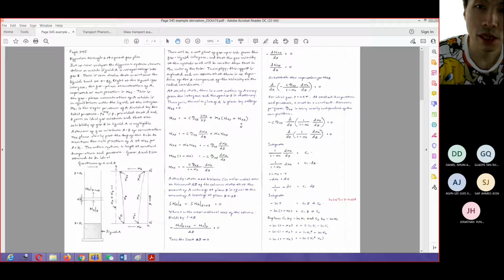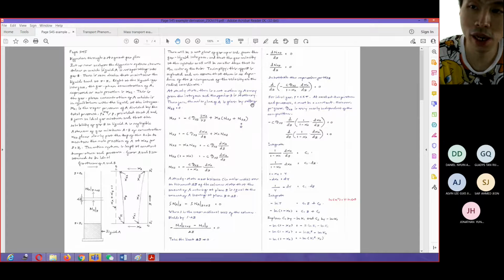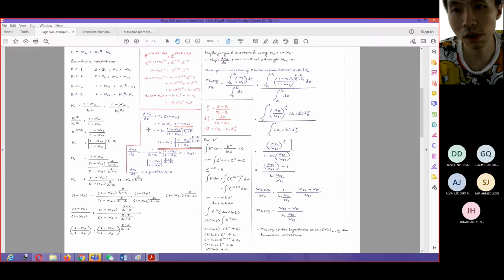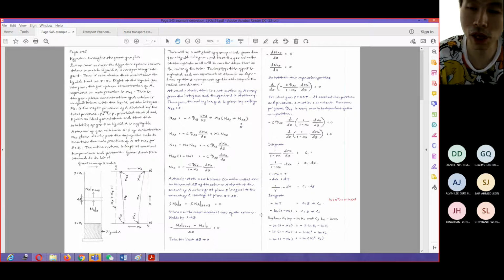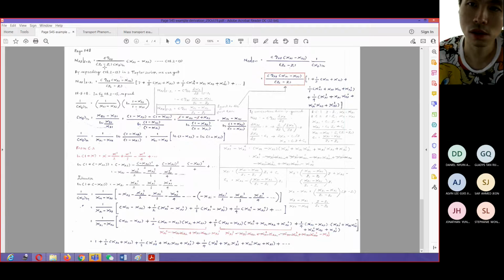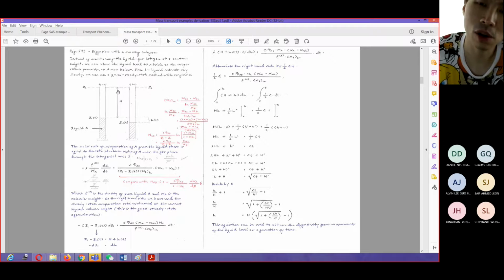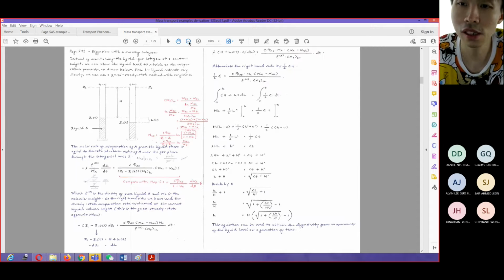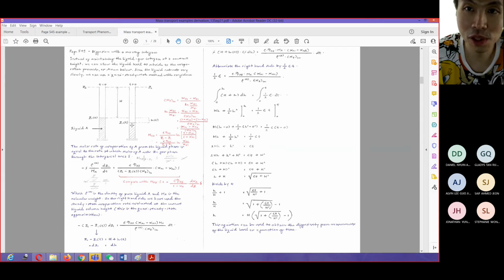CEE30001 Sem 2 2021 Week 9 Drop-In Session part 2